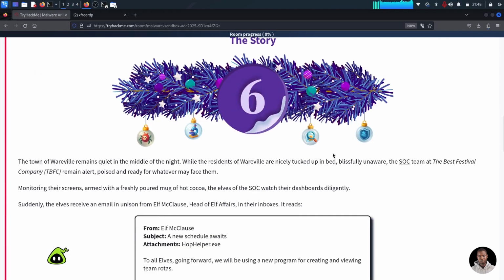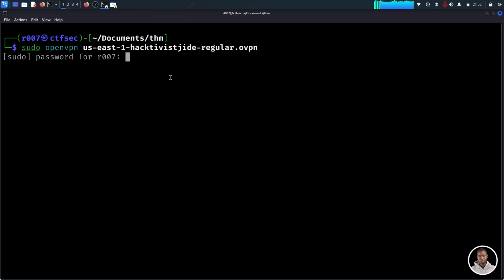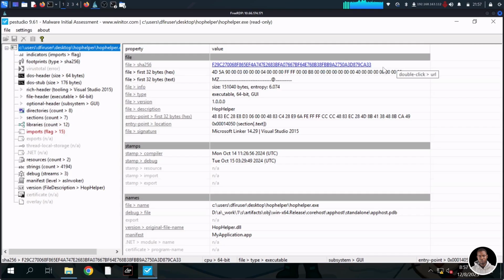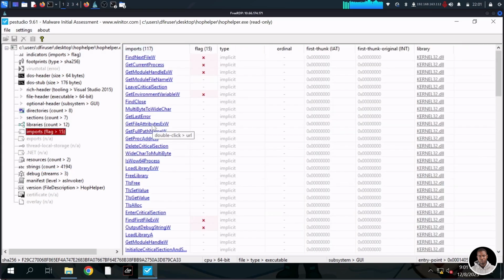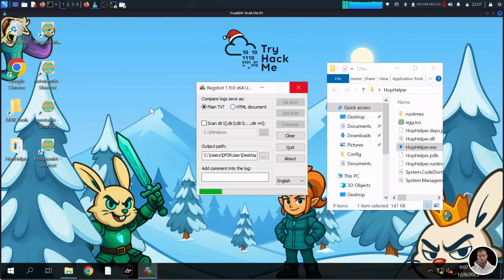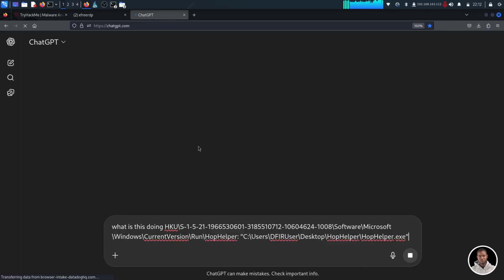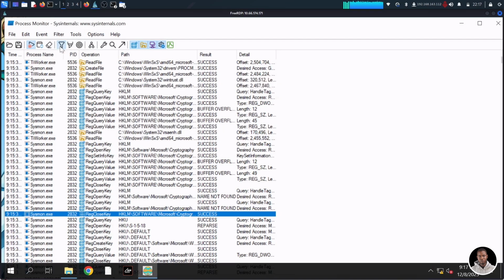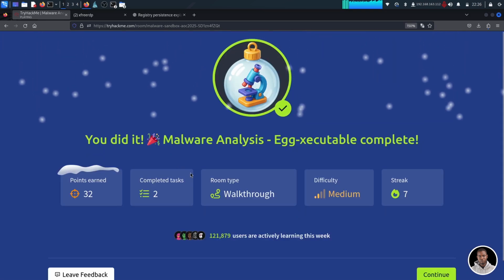Malware Analysis for Beginners | Advent of Cyber 2025 – Day 6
Learn malware analysis in TryHackMe's Advent of Cyber 2025 Day 6. We perform static analysis on hopheler.exe using PE Studio to extract hashes and hidden strings, then move to dynamic analysis with Regshot and Procmon to uncover persistence mechanisms and network communication.

00:00 Introduction
06:31 Static Analysis (PE Studio)
13:23 Dynamic Analysis (Regshot)
22:12 Dynamic Analysis (Procmon)
29:20 End